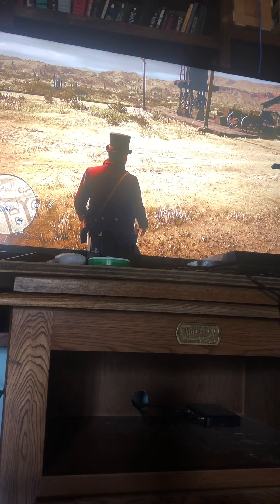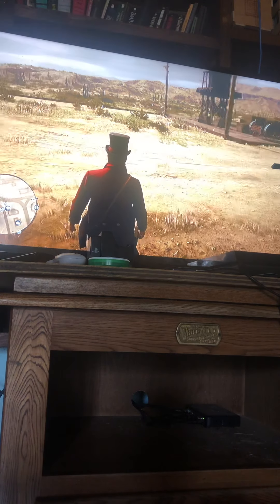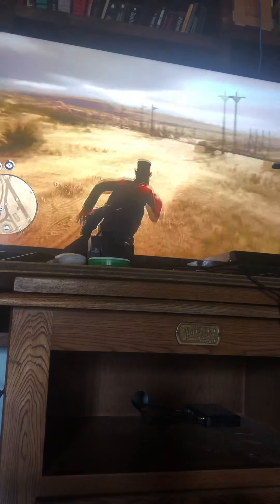Red Dead Redemption 2 Easy Money Glitch For SINGLE PLAYER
easy single player money glitch get a ton of money easily